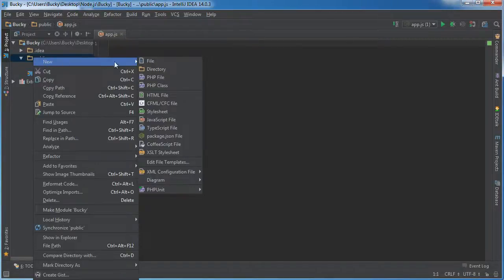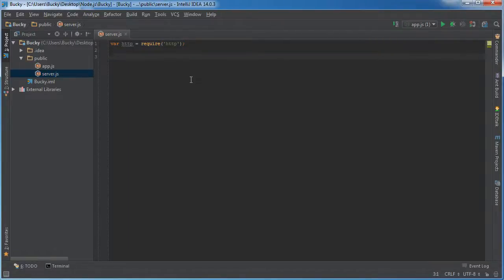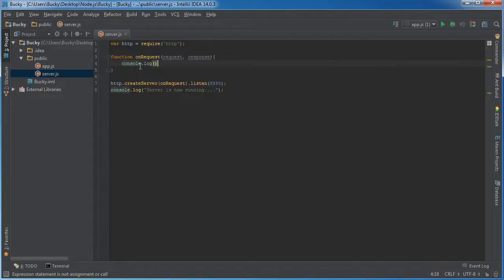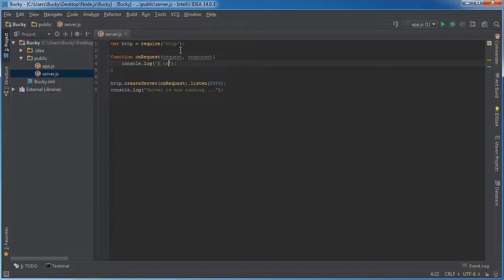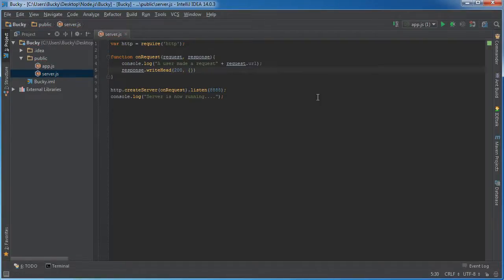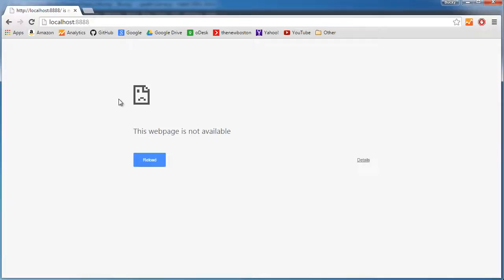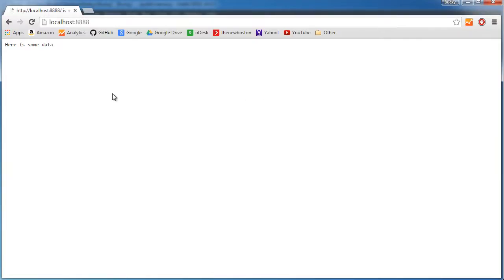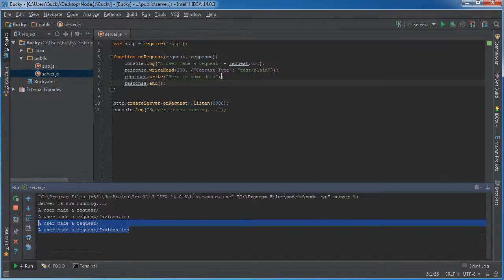Node js Tutorial for Beginners 13 Creating a Basic Server